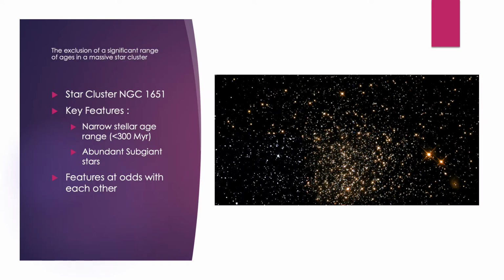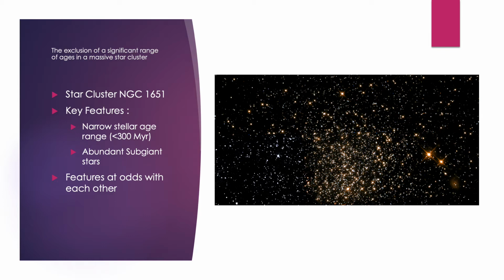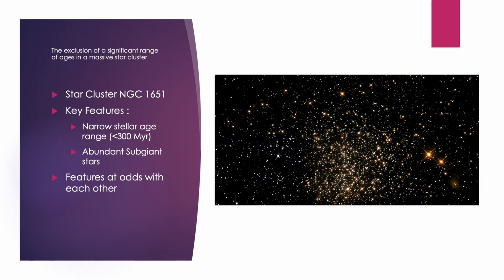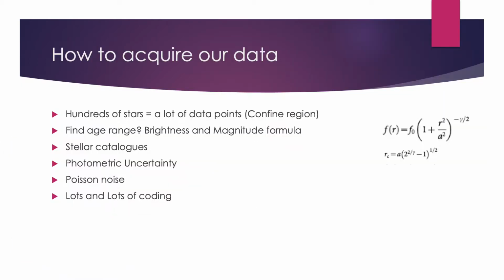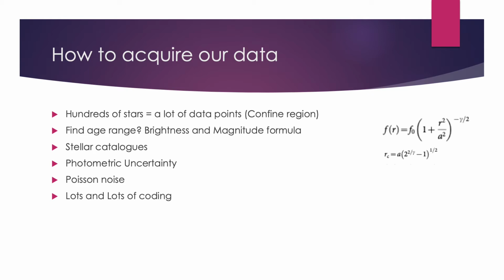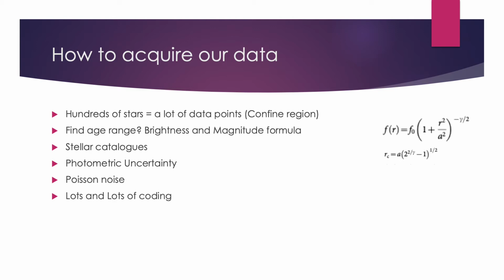UCSD Phys 160 stellar rotation presentation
Made for physics 160 class